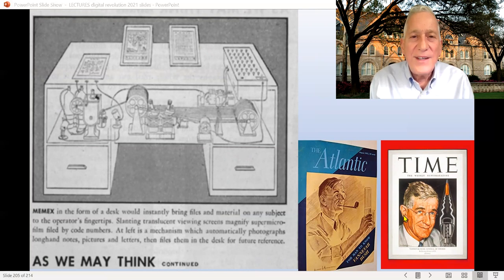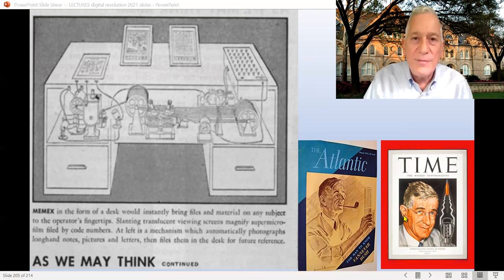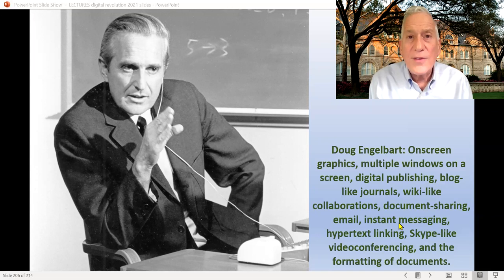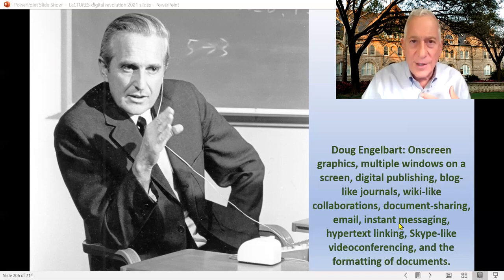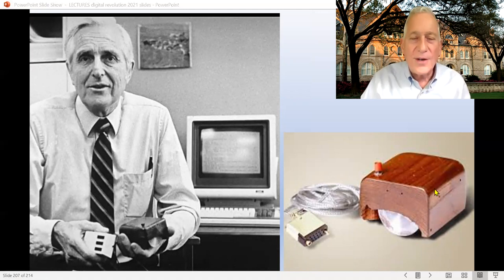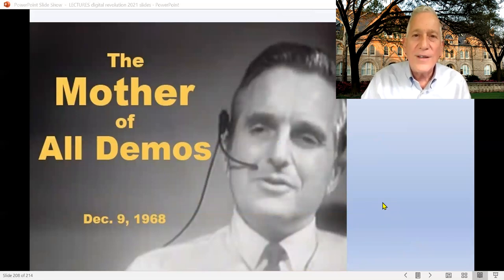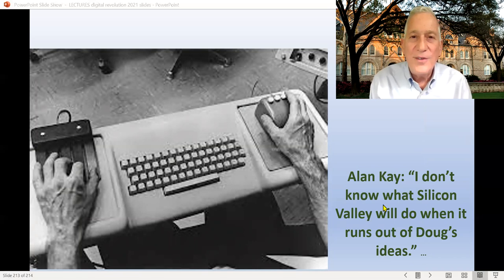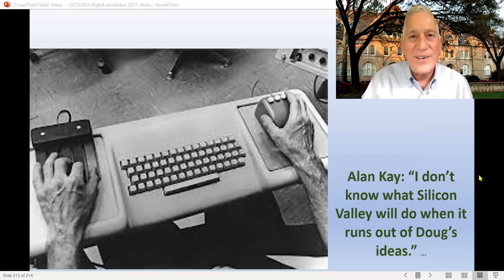17. Human-Computer Interfaces 1 -- Doug Engelbart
Walter Isaacson lecture 1 on human-computer interfaces, featuring Douglas Engelbart and the Mother of all Demos, for Tulane's "History of the Digital Revolution" course.